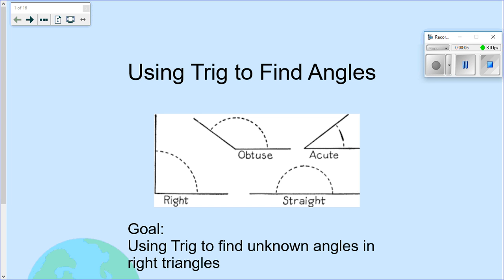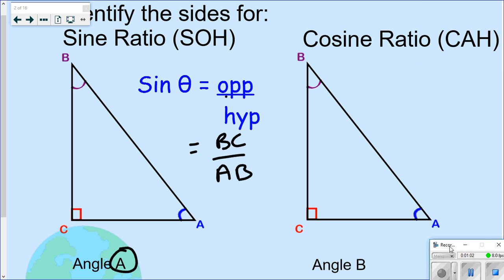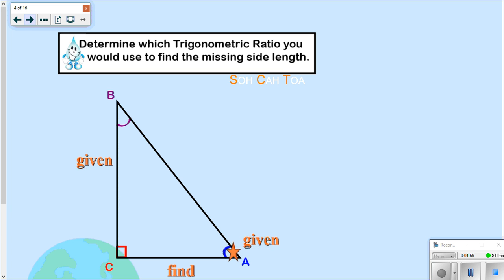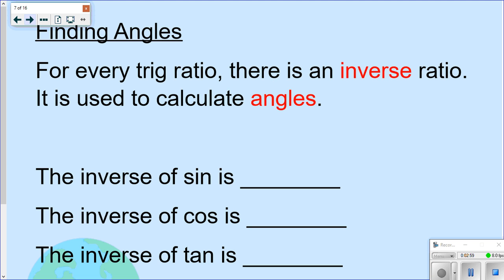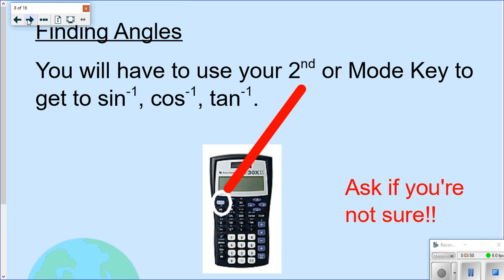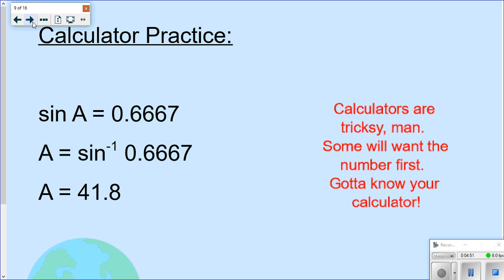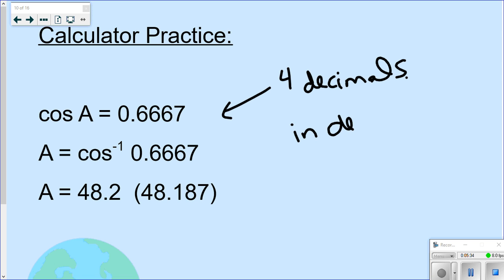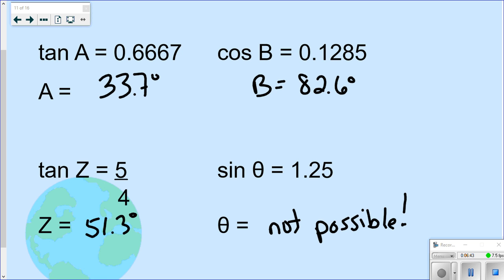2D 7.5 Finding Angles